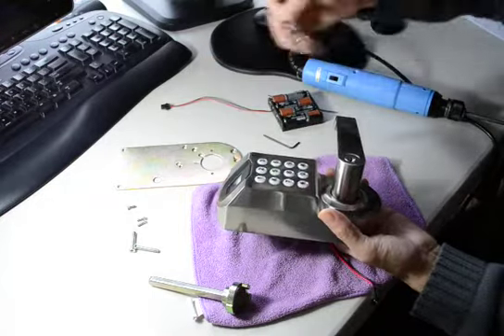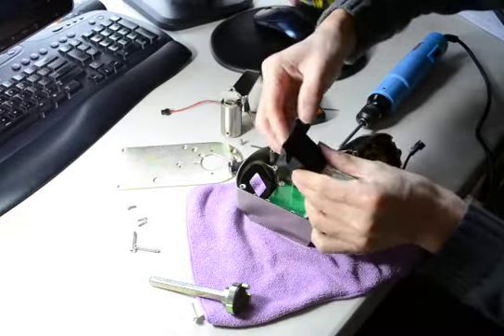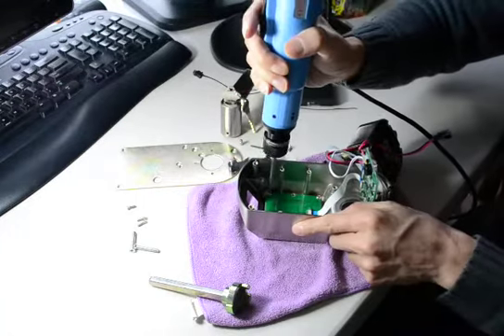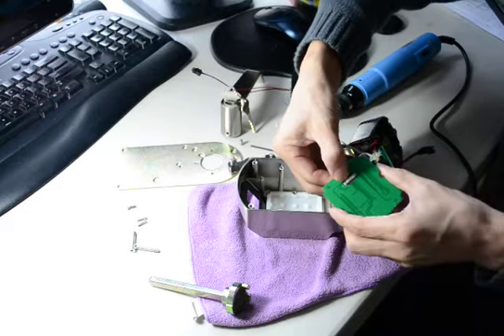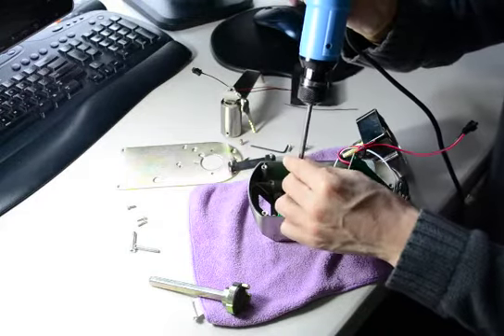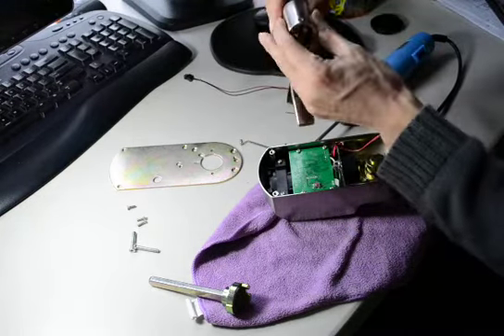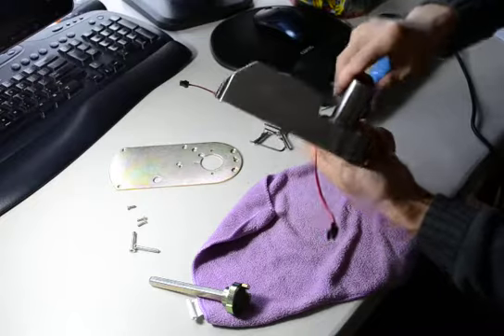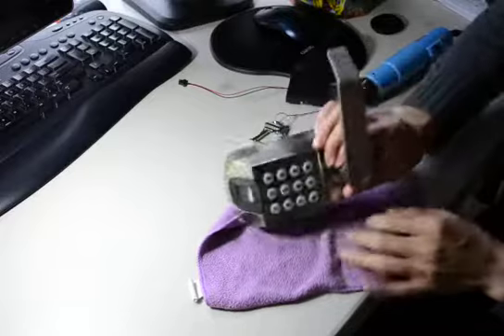How to change keypad for Scyan X7 fingerprint keypad lock